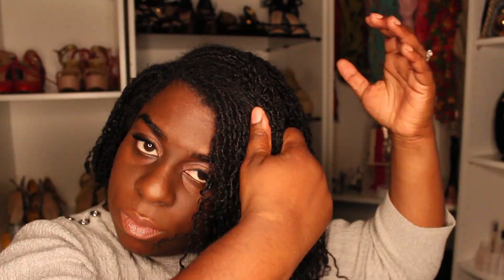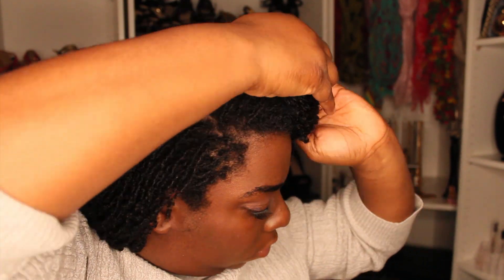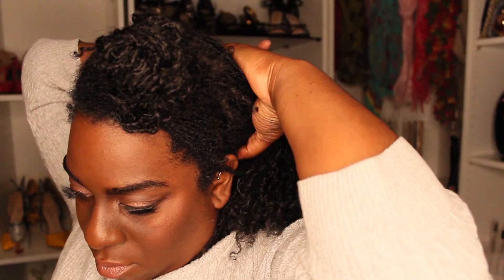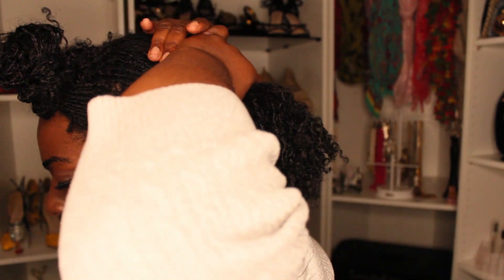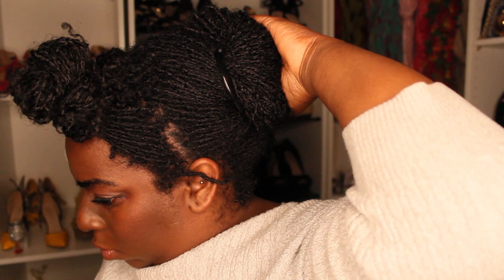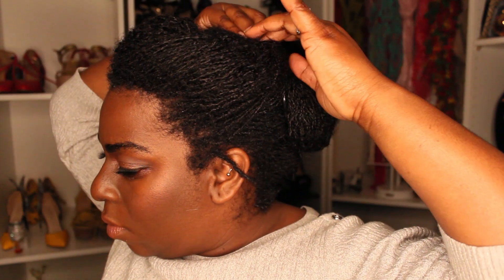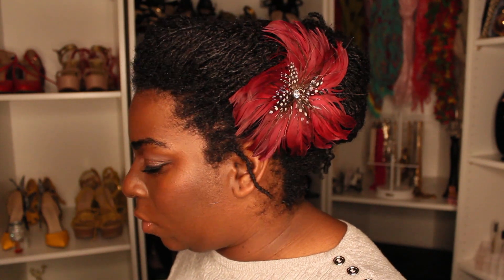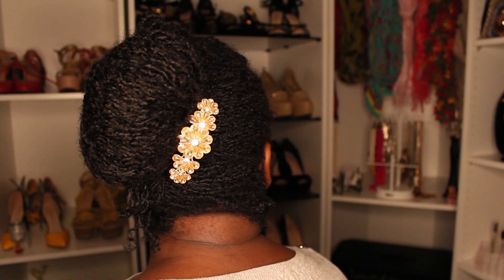Vlogmas Day 5: Holiday Hair: Sisterlocks Sideswept Updo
Today's Vlogmas vid is a tutorial on this super chic, sideswept bun! I've included an additional 2 styling options. Enjoy!